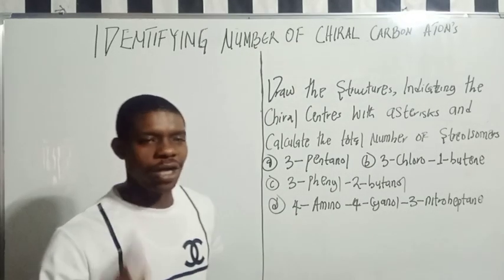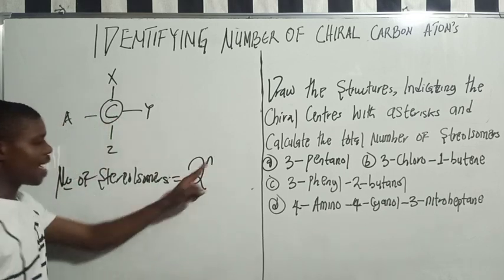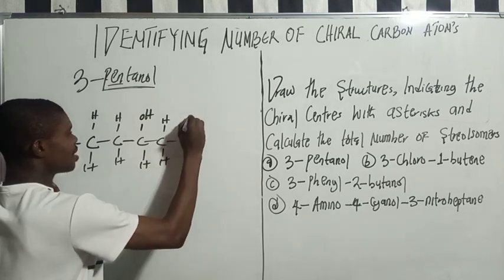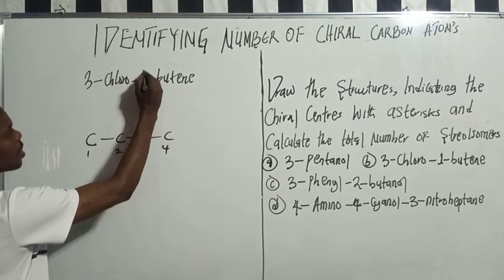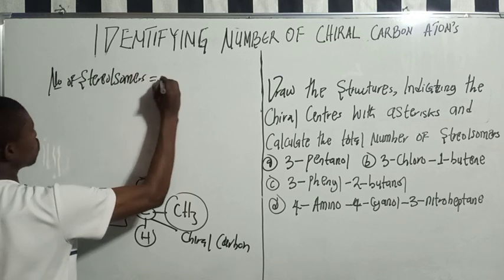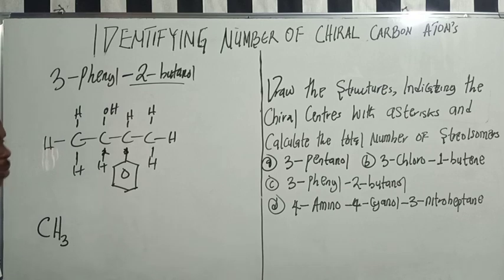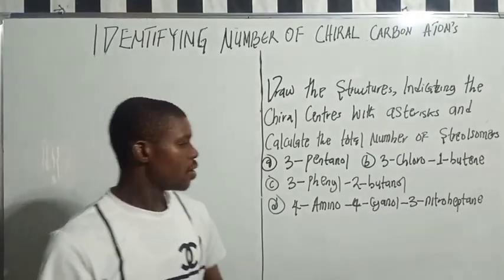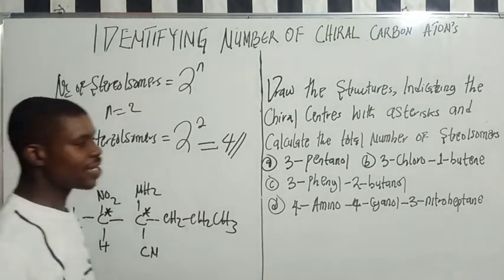Chiral Centres in a Molecule/idenfitying chiral centres FAST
In this video, we will discuss how to identify chiral carbon and calculate the number of stereoisomers in an organic compound. Understanding these concepts is crucial
for organic chemistry students, and this video will provide a clear explanation of both.

First, we will explain what a chiral carbon is and how to identify it in a molecule. We will discuss the importance of chirality in organic chemistry and the impact it
has on the physical and chemical properties of a compound.

Next, we will cover the different types of stereoisomers, including enantiomers and diastereomers, and how to distinguish between them. We will discuss how the

presence of a chiral center leads to the formation of stereoisomers and explain the concept of optical activity.

Finally, we will provide step-by-step instructions on how to calculate the number of stereoisomers in a given organic compound. This process involves identifying the

number of chiral centers and applying the appropriate mathematical formula.

By the end of this video, you will have a clear understanding of how to identify chiral carbon and calculate the number of stereoisomers in a compound. These concepts

are essential for organic chemistry students, and this video will provide a comprehensive overview of both. So, if you're struggling with chirality and stereoisomers,